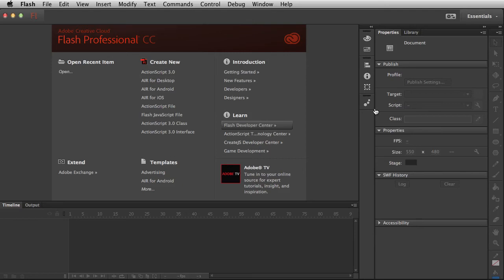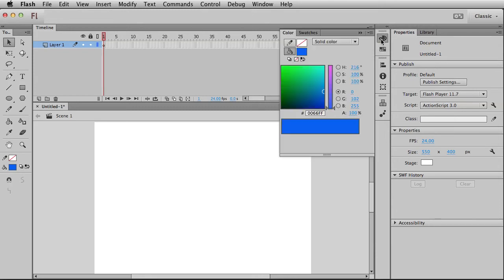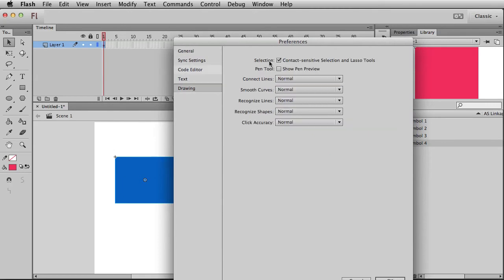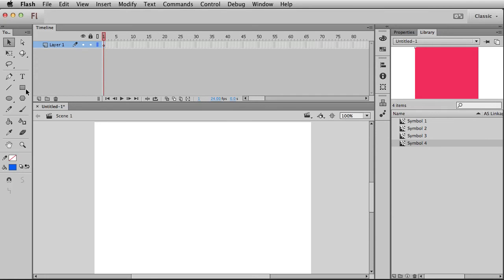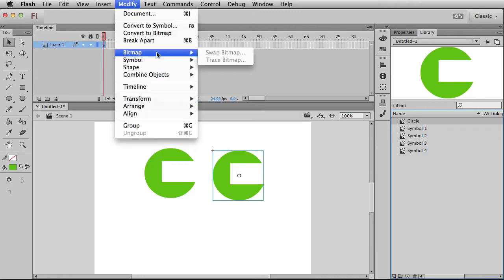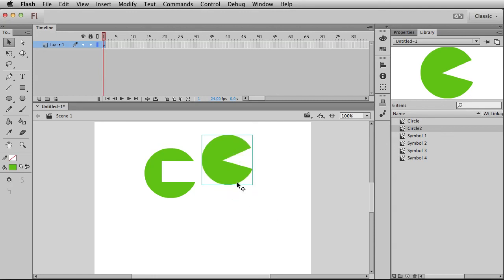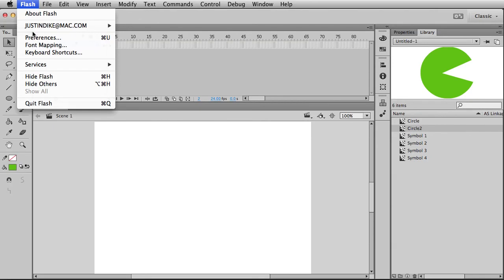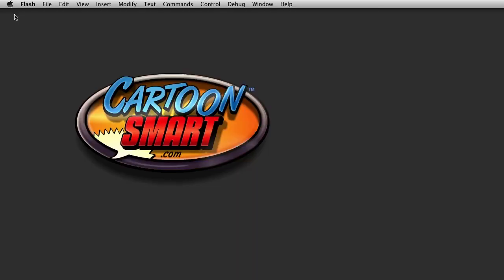How to Draw Giant Robots in Adobe Flash - Primer Course 2 -Flash CC Initial Setup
Watch in real time as an incredibly detailed vector-based robot is drawn in Adobe Flash. The entire course will be posted free here on YouTube, but if you would like to see the finished piece or get source videos and the Adobe Flash files for the movies, visit the home page for this lesson…

You can find out more about CartoonSmart at the link above, or our sister sites,